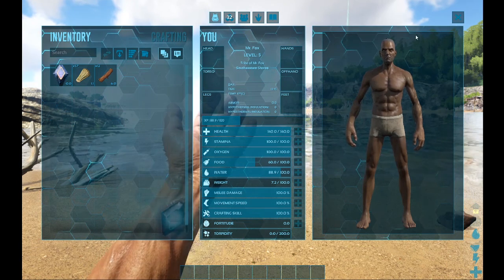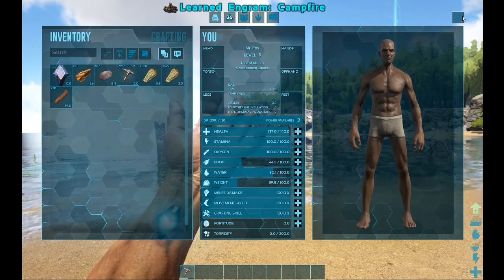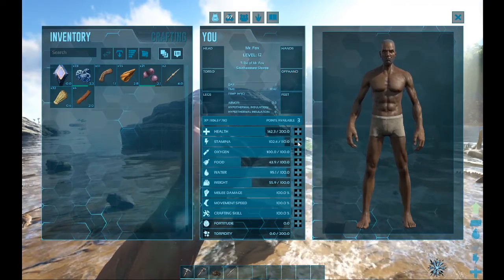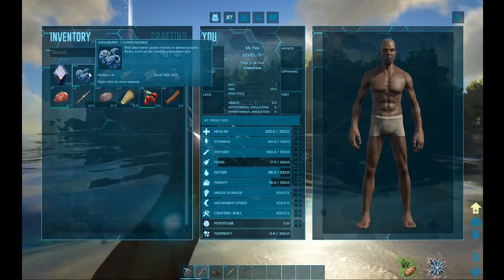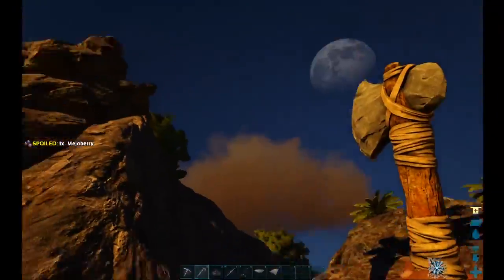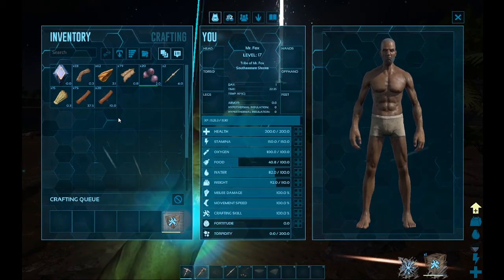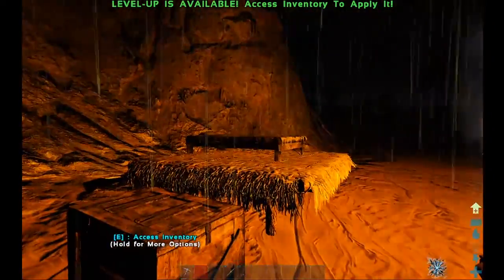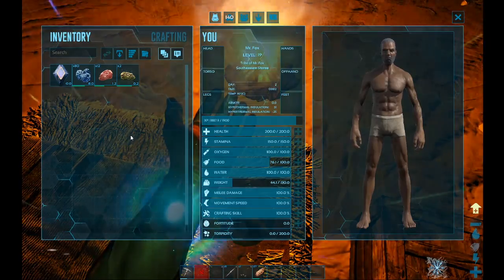A Pretty OK Guide for Ark. Episode 1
I've made a guide for Ark! I had been thinking of doing this for a long while, so I finally decided to sit down and just make it.
The videos are a bit long, as I am playing ark without editing a lot out.
I do plan to make actual tutorials once I get things set up.
Hope the information I provide is helpful.

The music in this video is not owned or created by me.